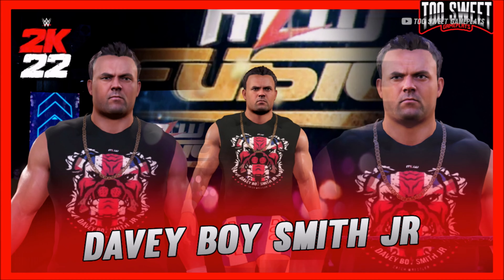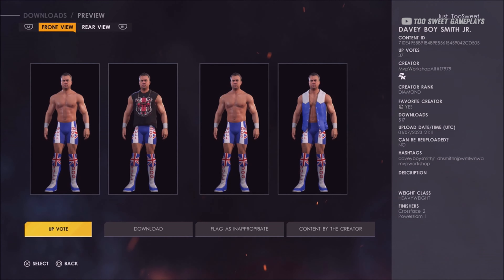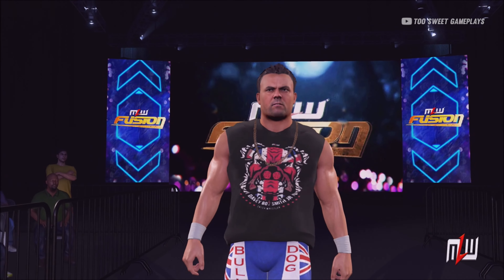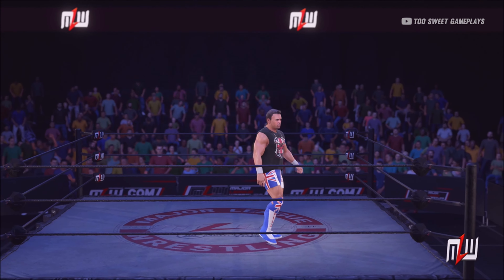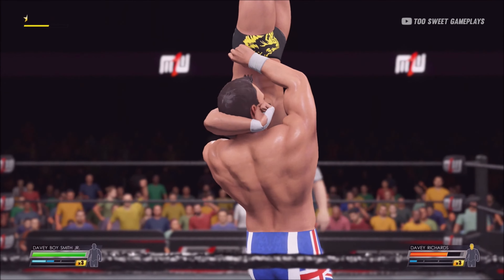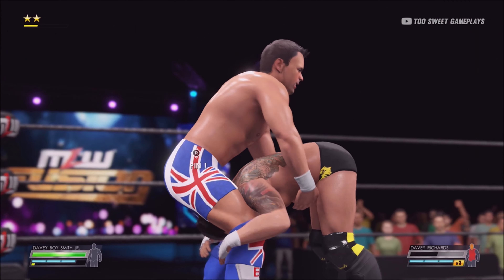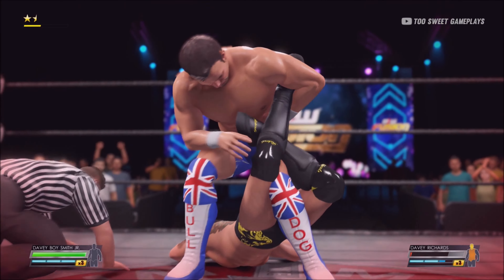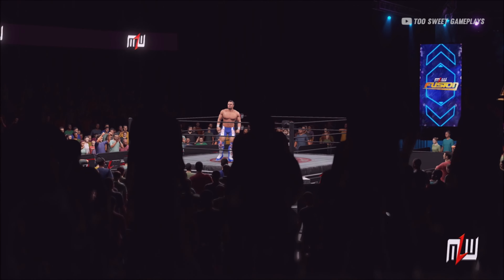WWE 2K22 Davey Boy Smith Jr. Entrance, Top Moves, Signatures, Finishers, & Victory Motion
WWE 2K22 Davey Boy Smith Jr.
Creator ➤
Entrance Motion:
Victory Motion: